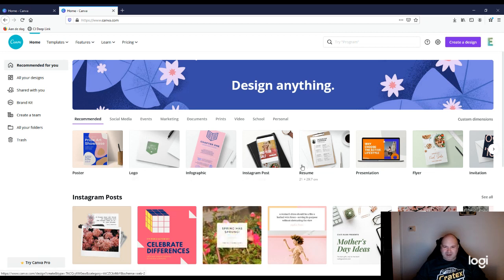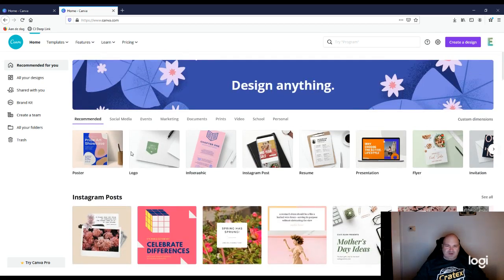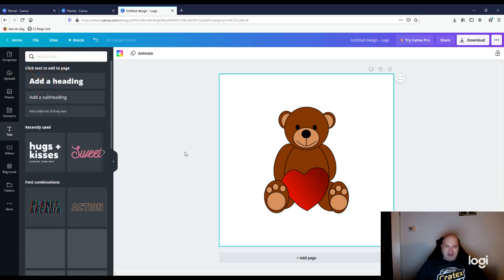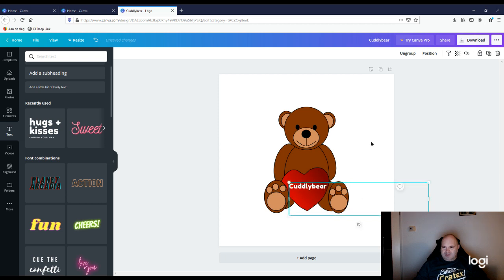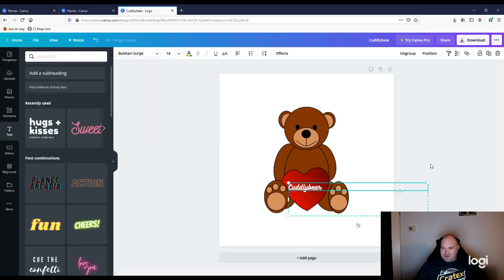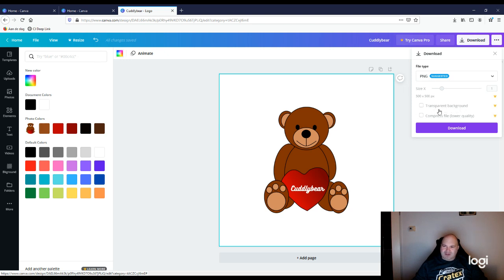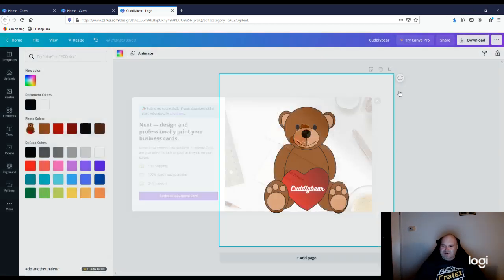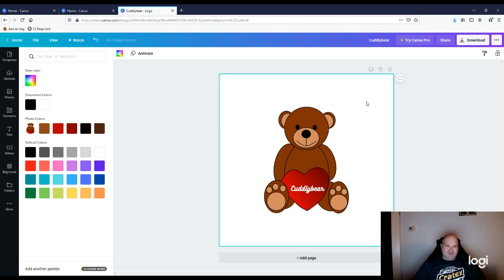Creating a logo with Canva